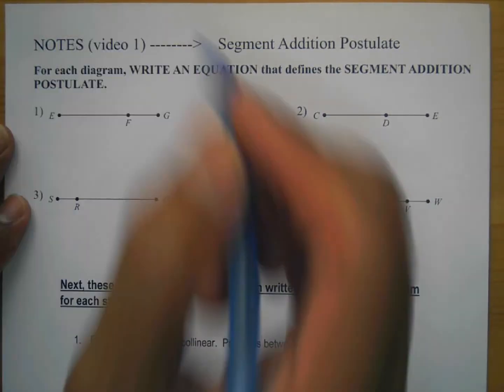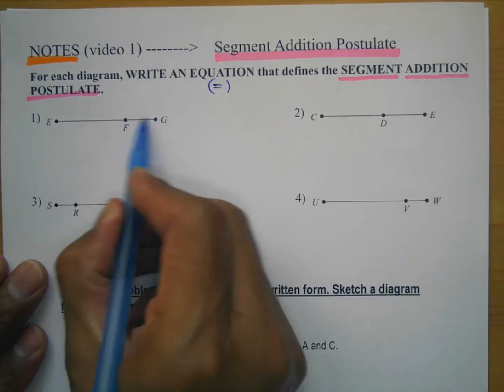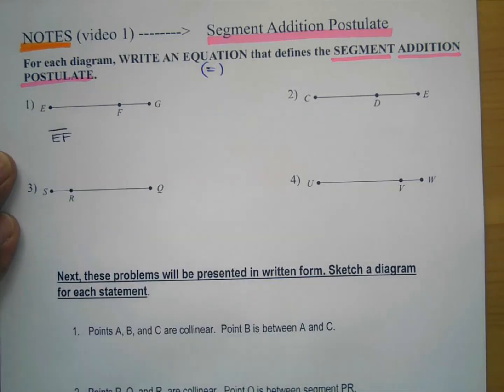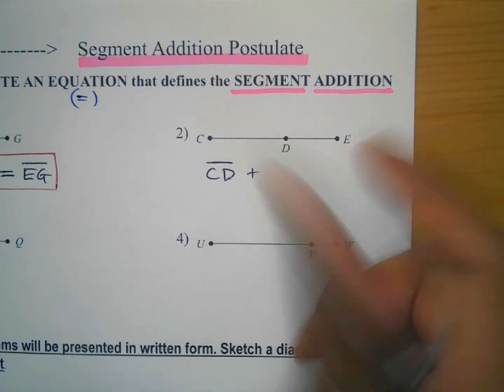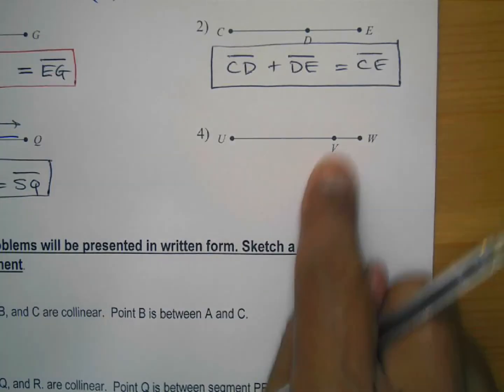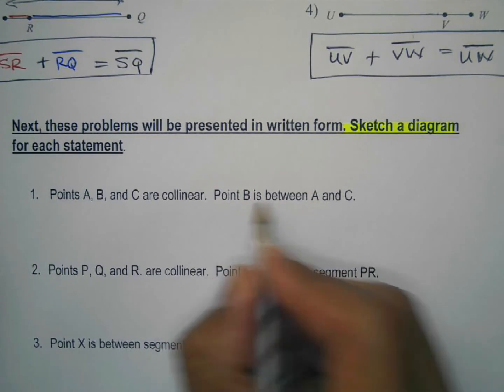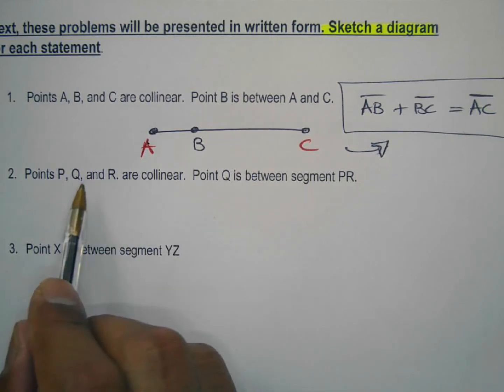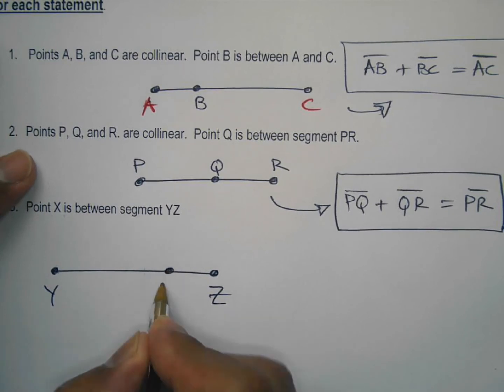Geom A Segment Addition Postulate video 1